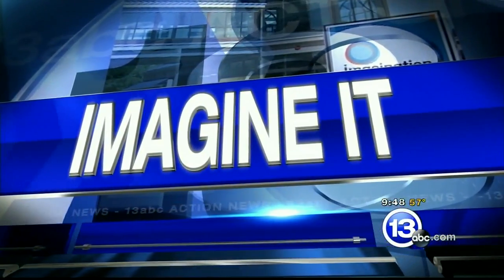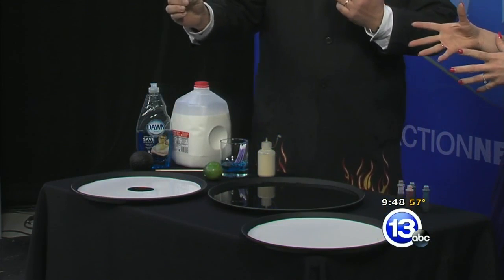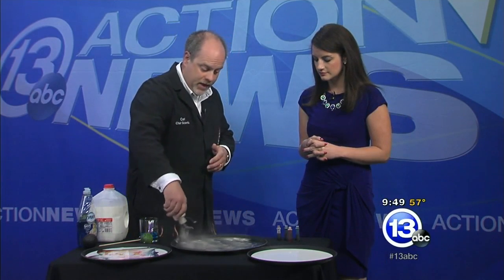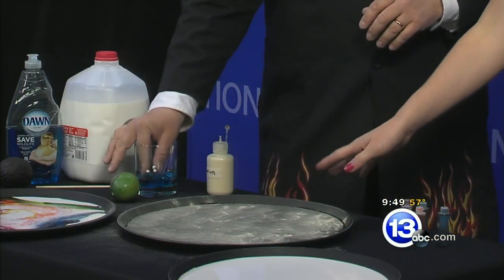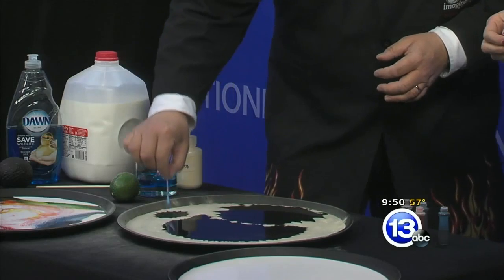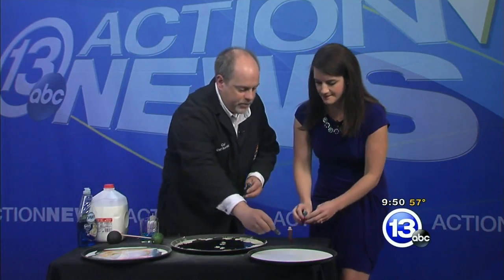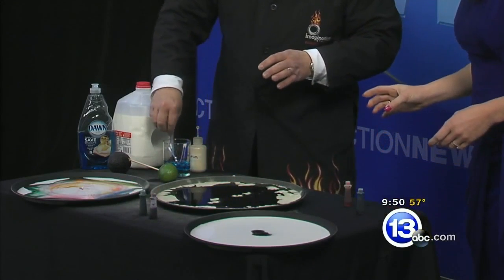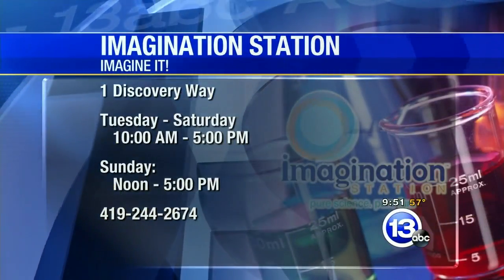The Amazing Milk Experiment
Chief Scientist Carl Nelson demonstrates some unusual properties of milk using just food coloring and dish detergent. A simple activity you can do at home.